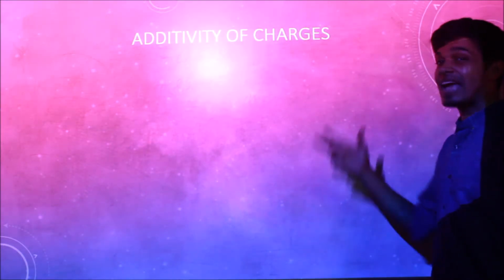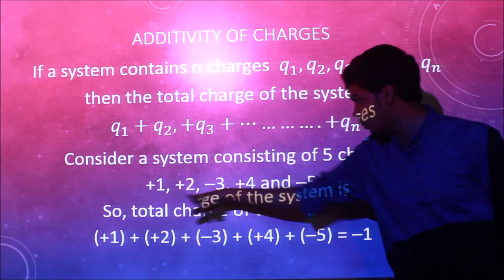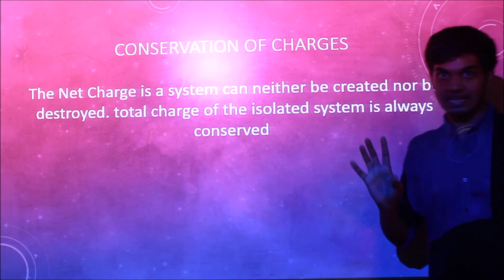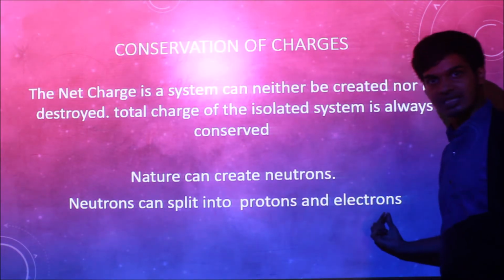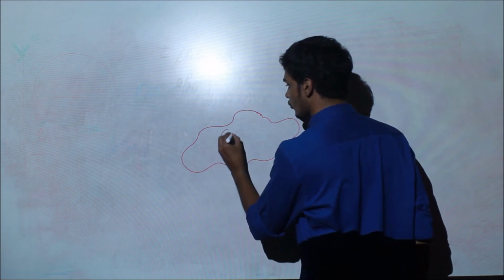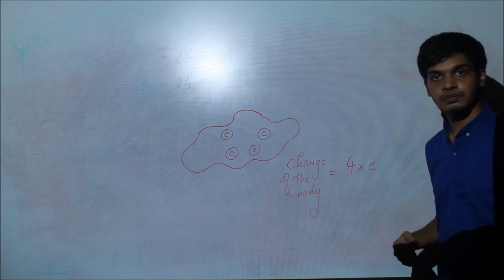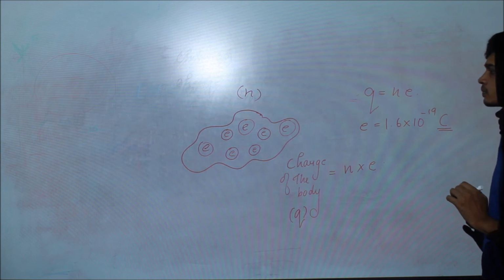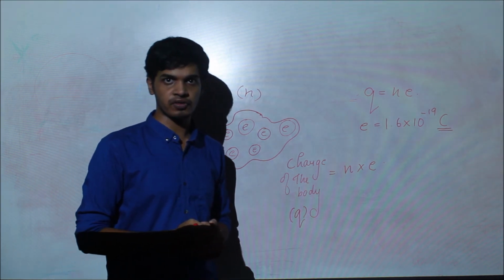Electric Charges and Fields | Lecture 2 | (Basic Properties of Charges)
This section details with the Basic properties of charges from the chapter Electric charges and fields of the class 12 NCERT texbook